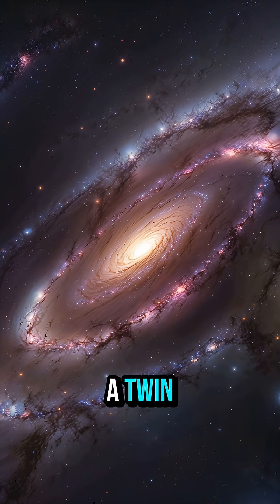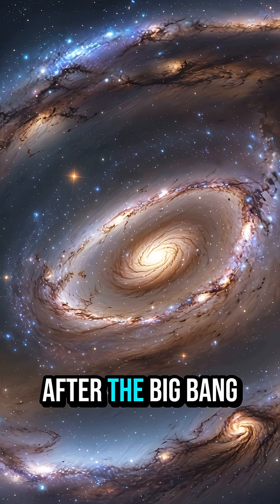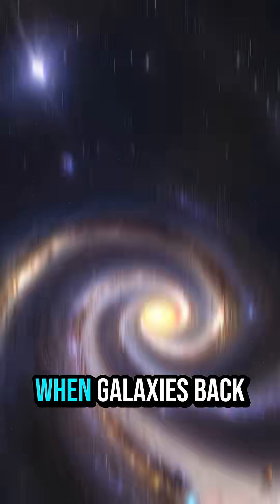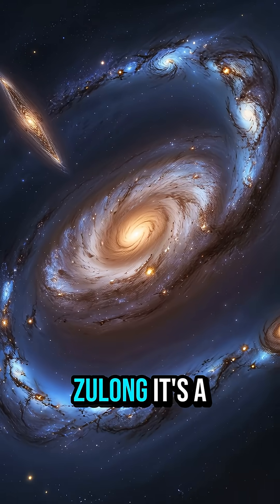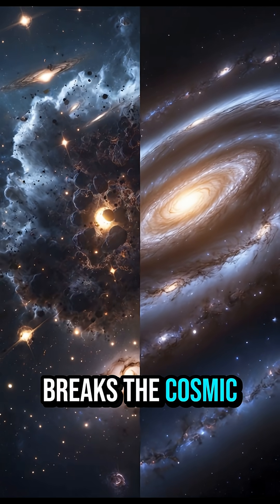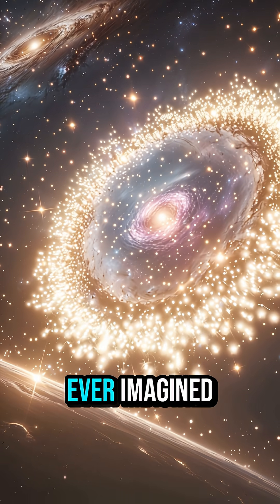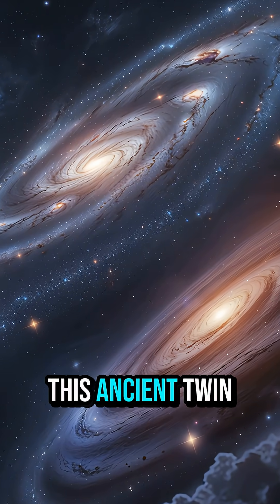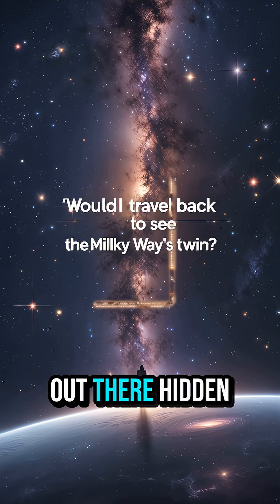“Astronomers Found a Galaxy That Shouldn’t Exist!”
🌌 Zhúlóng – The Milky Way’s Ancient Twin 🌌

Astronomers just found a galaxy from 12.8 billion years ago that looks shockingly like our own Milky Way. Spiral arms, a calm disk, and massive size — even though galaxies back then should have been chaotic! Zhúlóng is rewriting what we thought we knew about the early universe.

👉 Could the Milky Way have had a twin billions of years ago?